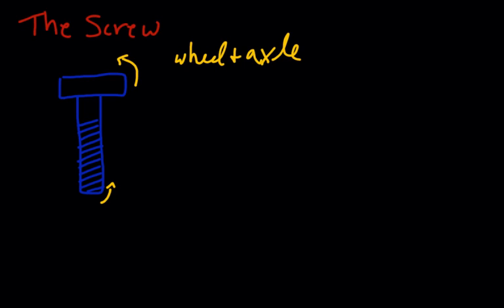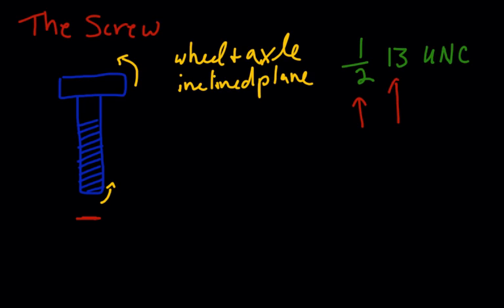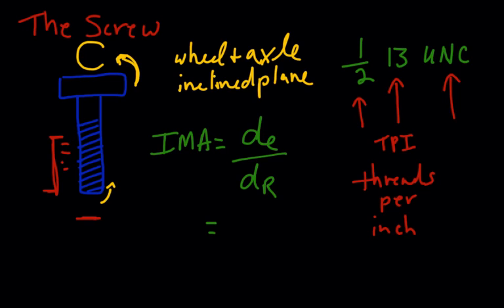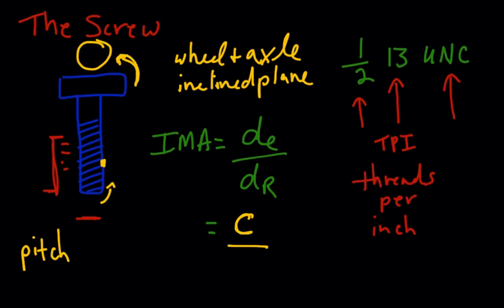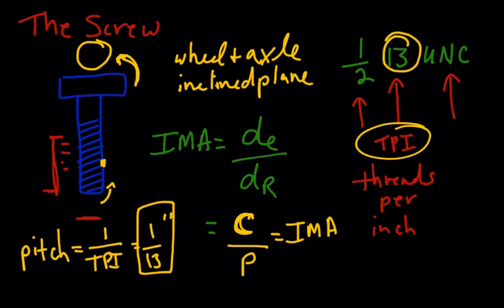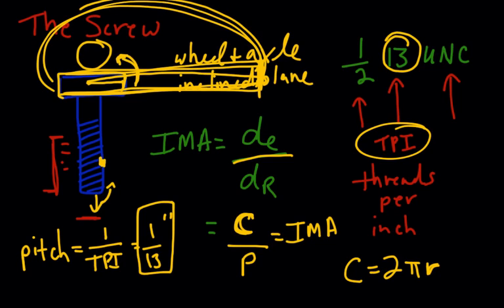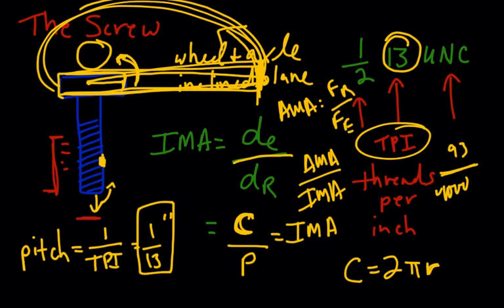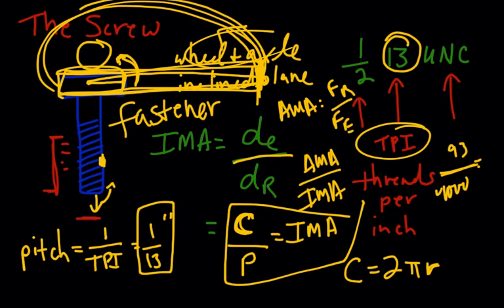The Screw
Description of the simple machine called the screw.